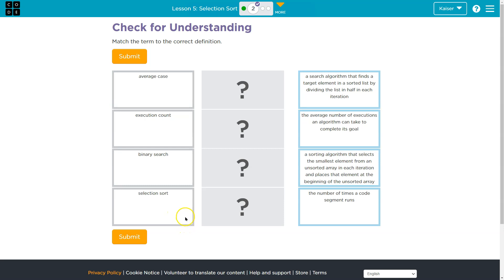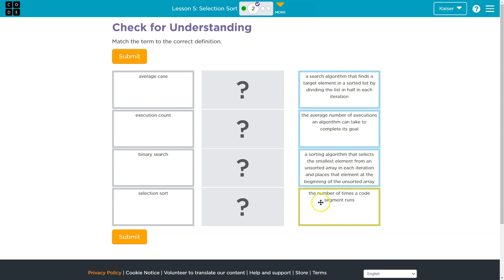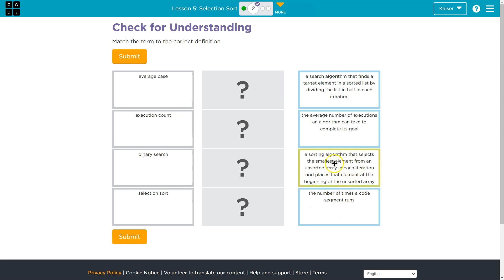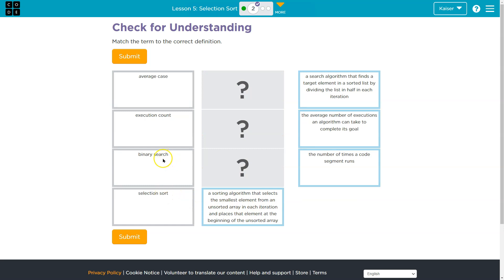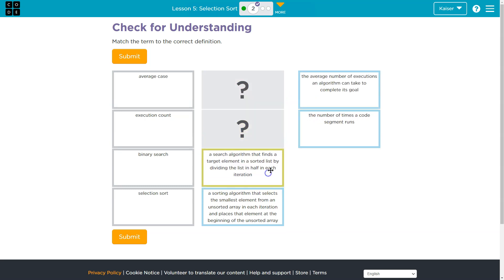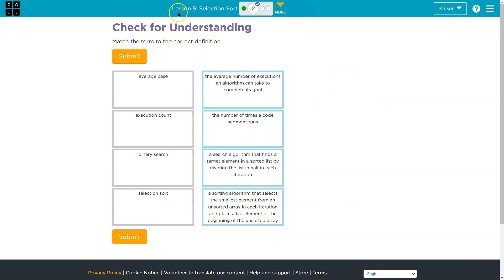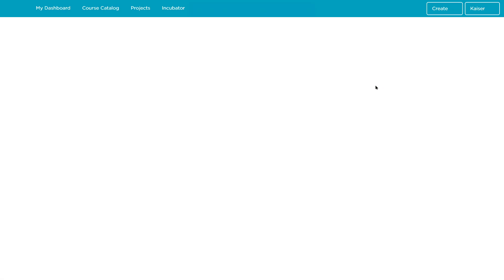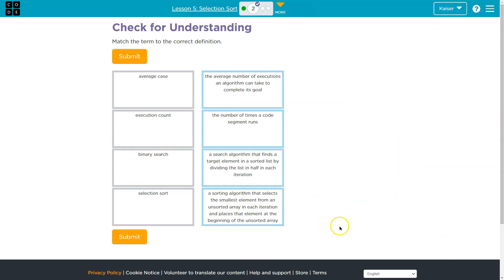Code.org Lesson 5.2 Selection Sort | Tutorials with Answers | Unit 8 CSA